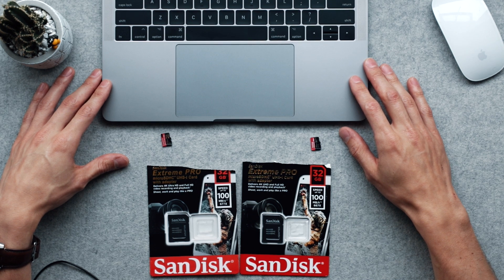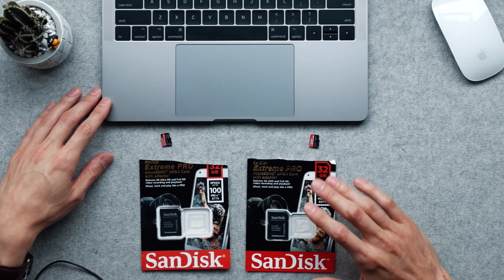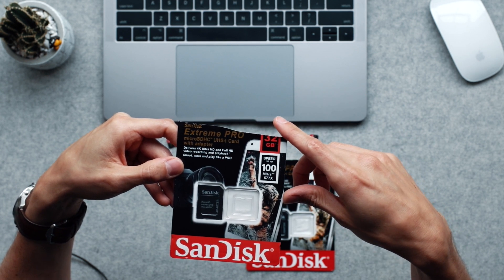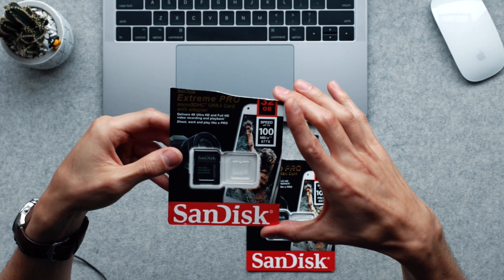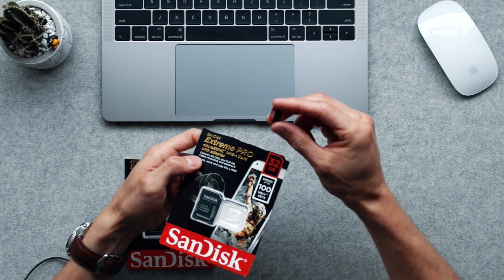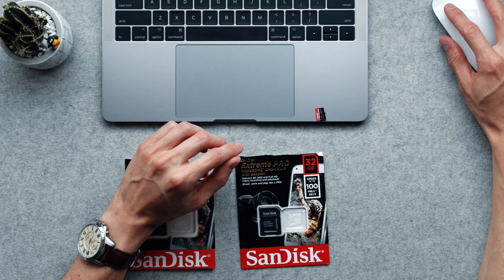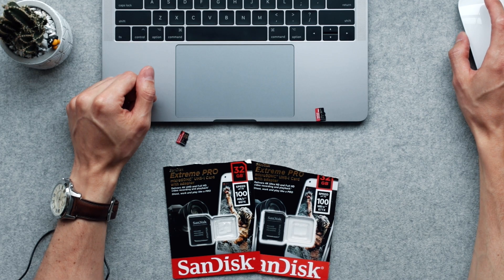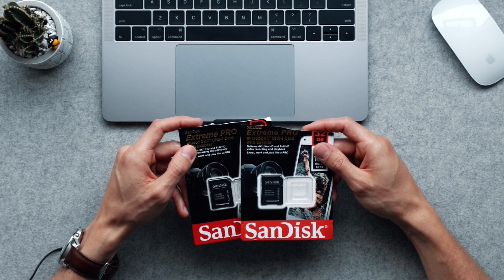SD CARD - FAKE or GENUINE? How to quickly tell the difference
In this video I'll go through the 3 things you must look at to determine if your SD card is fake or genuine.

Genuine SD card 128GB
Genuine Micro SD card 128GB